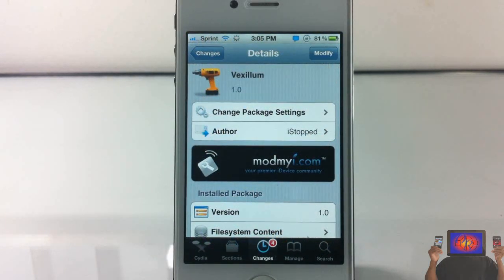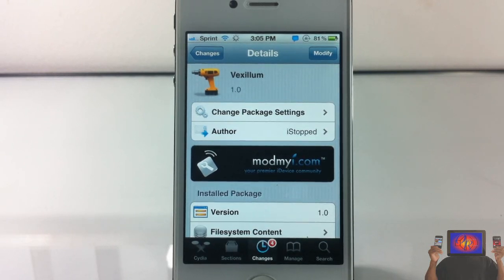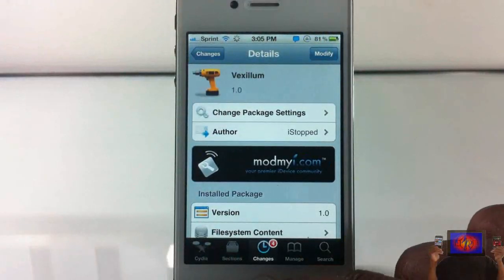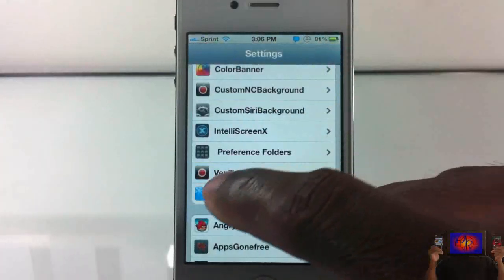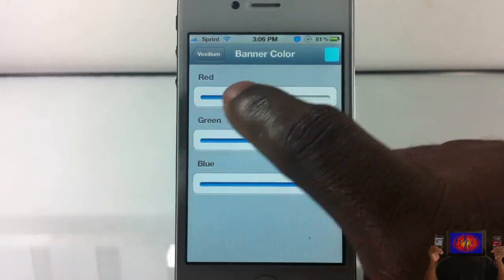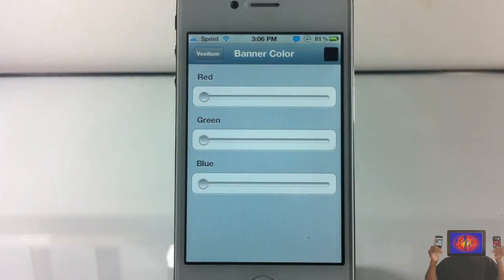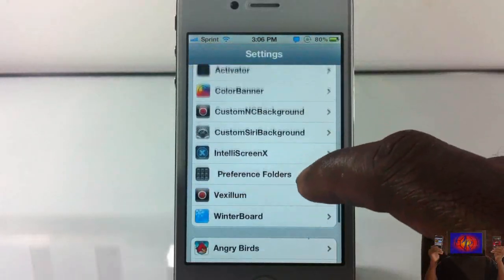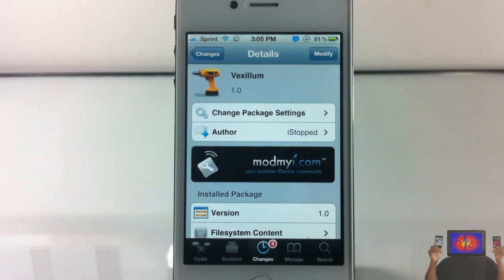Vexillum (Cydia Tweak) - How To Change Notification Banner Color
This is a video demo of 'Vexillum'

Name:Vexillum
Developer: iStopped
Price: FREE

Vexillum Cydia Tweak How To Change Notification Banner Color ios4 ios 4 ios 5 ios5 How to How-to Apple best top iphone 4s iphone4s ipad2 3gs jailbreaking jailbroken 3g 2g 1g 2nd generation 1st 3rd 4th opinionativereviewer opinionative reviewer oreviewer review smart phones cellphones